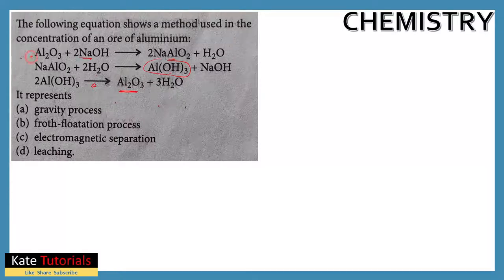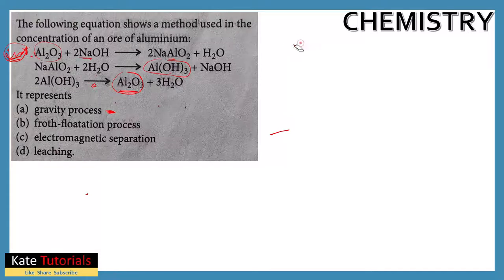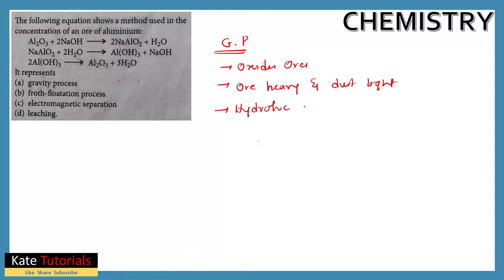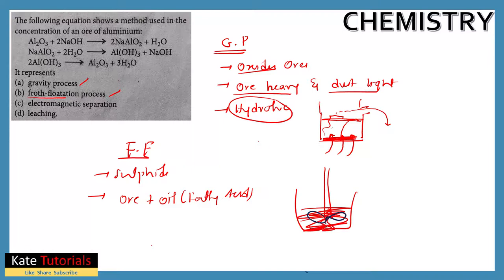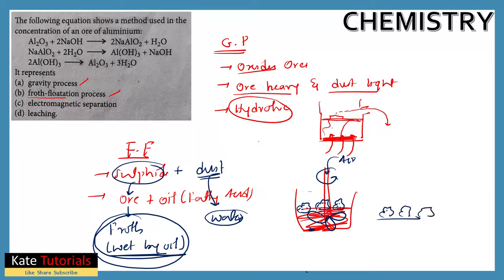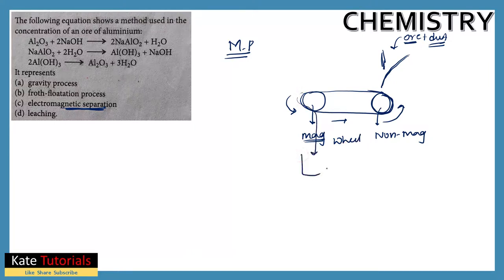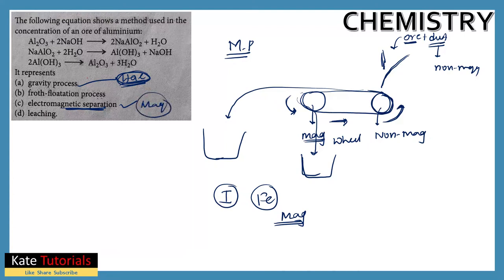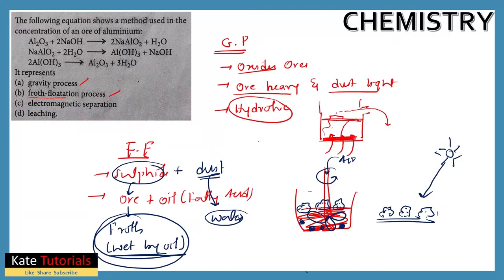General Principles and Processes of Isolation of Elements | Direct Q | neet | Concentration of Ores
General Principles and Processes of Isolation of Elements
metallurgy
Concentration of Ores
beneficiation of Ores
4 methods discussed thoroughly
gravity separation
magnetic separation
froath floatation
leaching